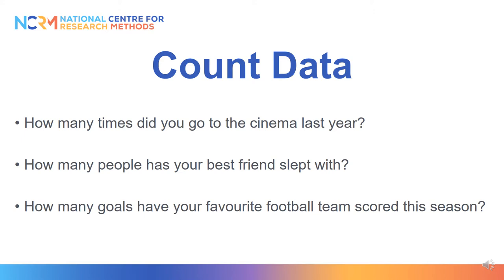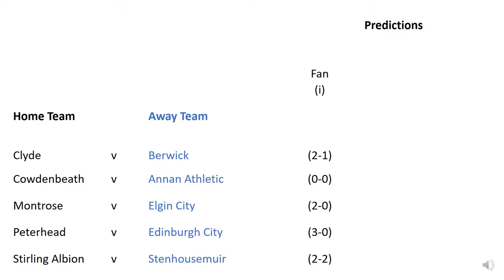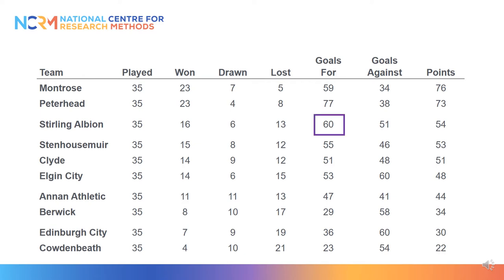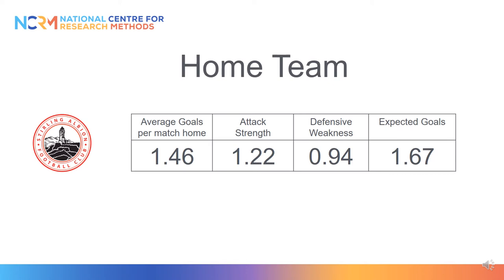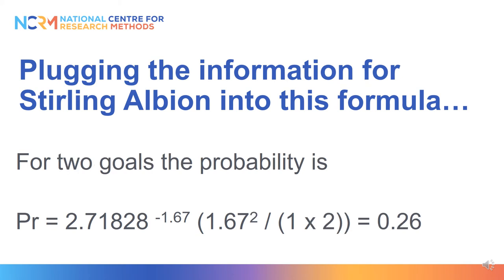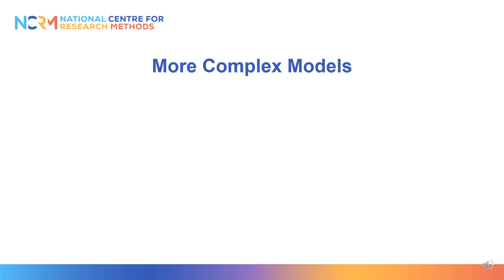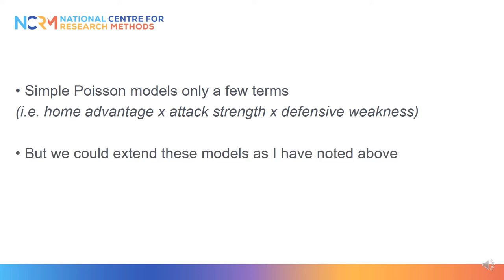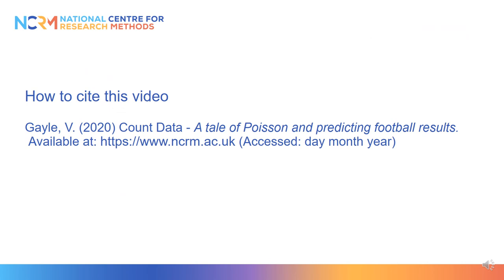Count data - a tale of Poisson and predicting football results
Professor Vernon Gayle (University of Edinburgh) introduces the Poisson distribution. A sporting example is used to exemplify the concept of expected outcomes. Some social science examples are provided and some alternative models for count data are introduced. For more resources related to this video